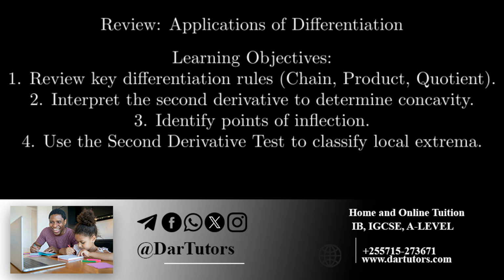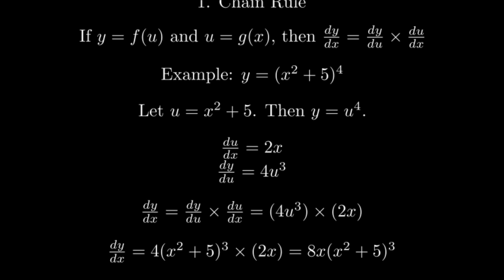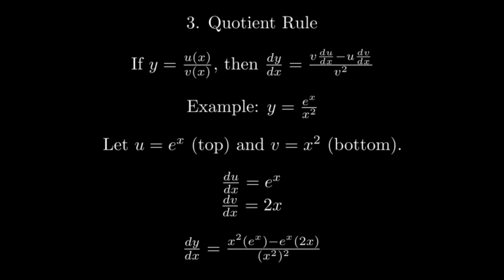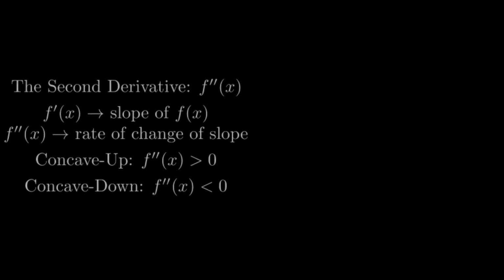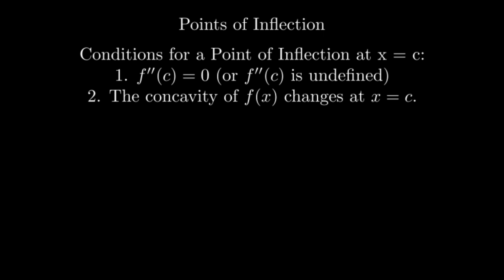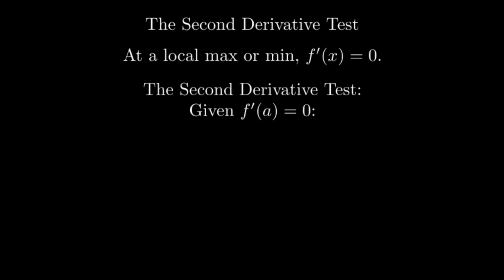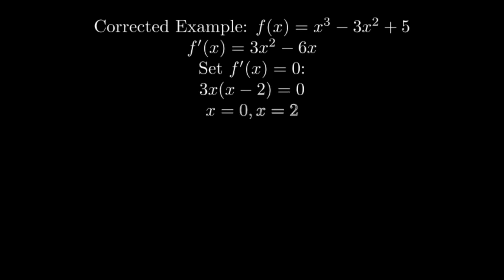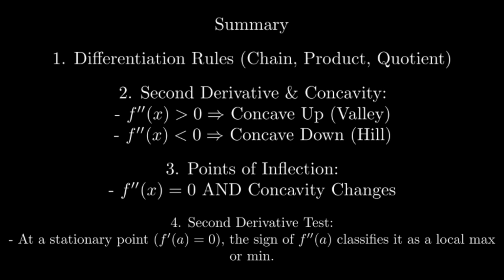Applications of Differentiation Concavity Inflection Points and Optimization ed